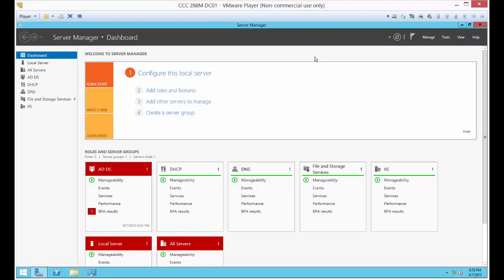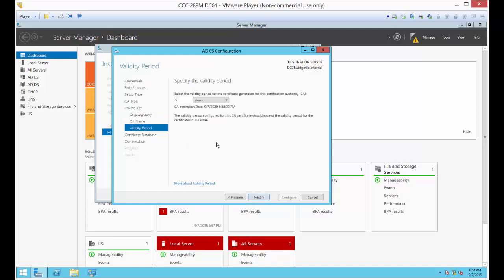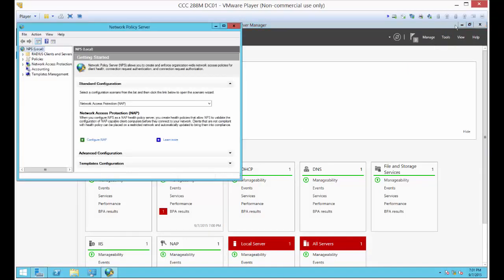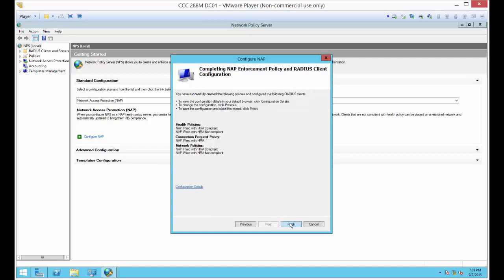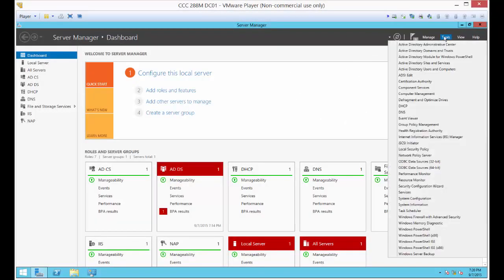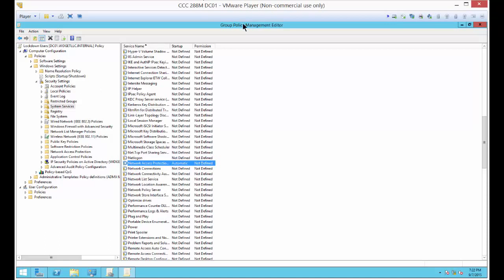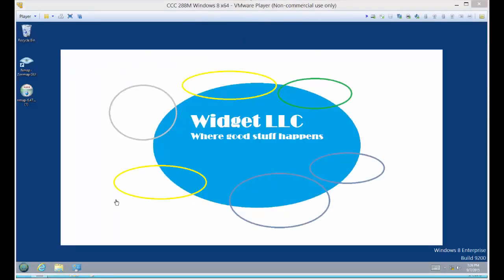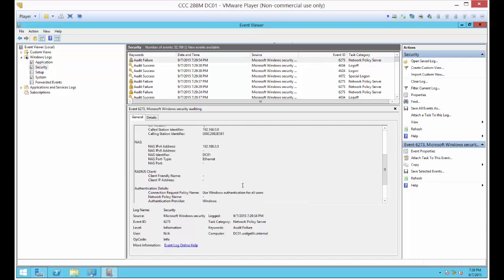Server 2012 NAP Network Policy Server Health Check Demo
Author, teacher, and talk show host Robert McMillen shows you a never before seen presentation on how to setup a Health Check server using Network Policy Server and Health Check Registration Authority. A full demo using IPSec policy with certificate using the server's built in CA. No other video will show you a complete demo like this.